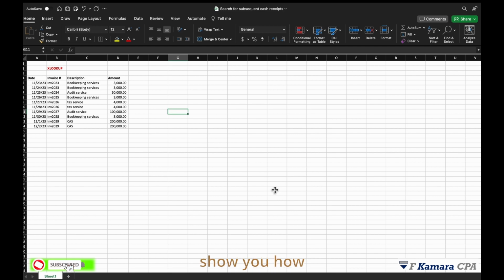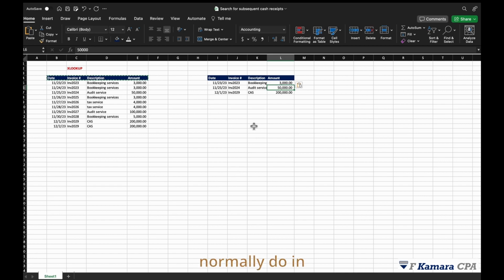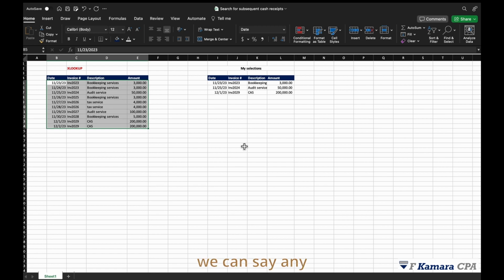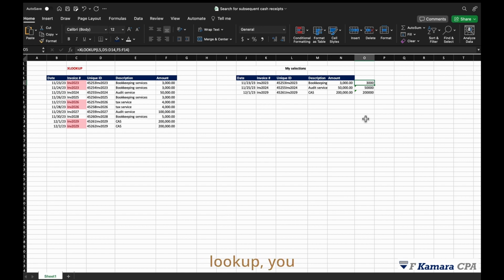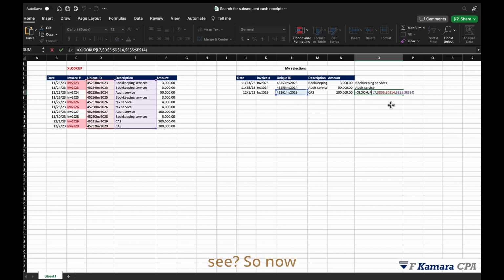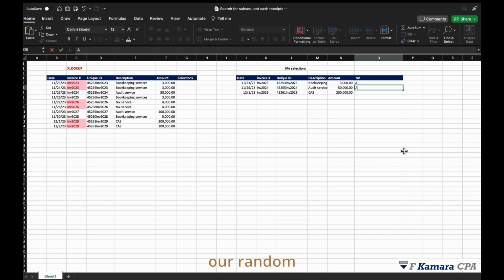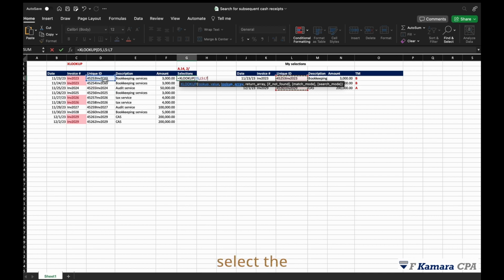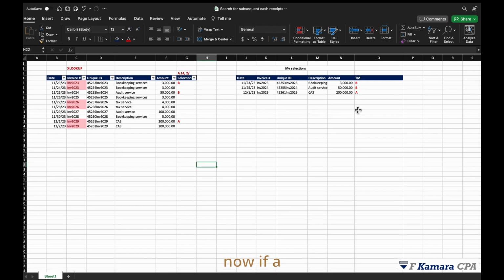XLOOKUP Function in Excel for Auditors and Accountants....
Are you an auditor or accountant looking to enhance your Excel skills? In this video, we will explore the powerful XLOOKUP function and how it can benefit professionals in the field.
The XLOOKUP function is a versatile tool that replaces the traditional VLOOKUP and HLOOKUP functions. It allows you to search for specific information within a table or range and retrieve corresponding data from the same row, regardless of the column's position.
With XLOOKUP, auditors and accountants can efficiently extract specific data from large datasets. For example, you can quickly find the price of a product based on its ID or retrieve employee names using their employee IDs. This function is particularly useful when dealing with extensive financial records and conducting data analysis.